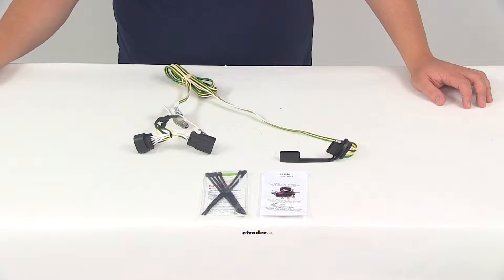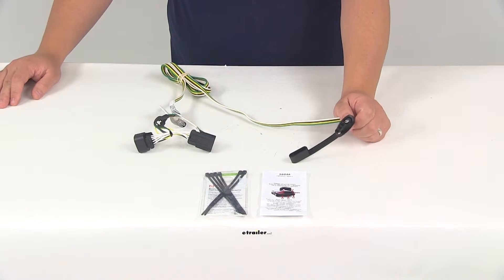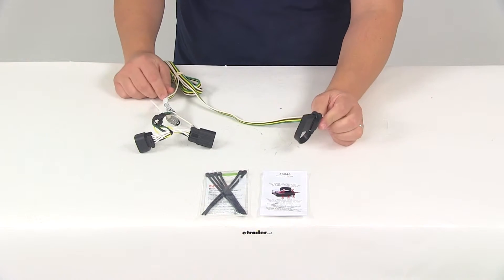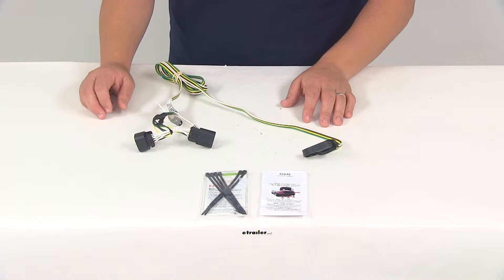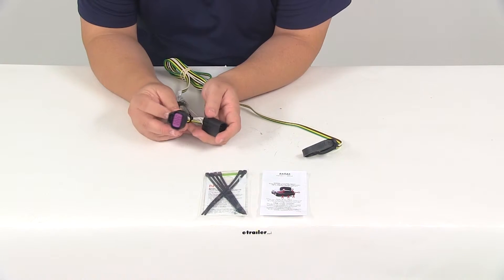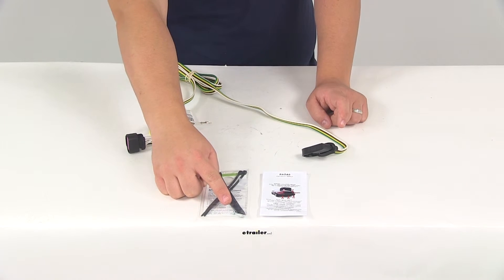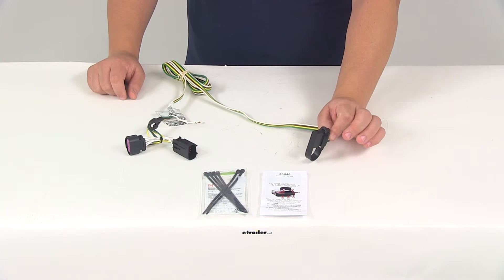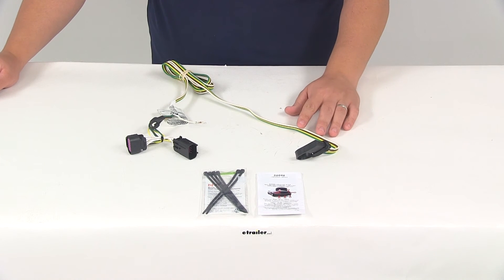etrailer | Curt Custom Fit Vehicle Wiring - Trailer Hitch Wiring - C56046 Review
Today we're going to be taking a look at part number C56046. This is the Curt T-Connector Vehicle Wiring Harness with your 4-Pole Flat Trailer Connector. This is going to fit certain years and models of the Chevrolet Impala. It's going to provide your 4-way flat trailer connector at the back of vehicle to power your trailer's signal lights. This is compatible with 5-pole, 6-pole, and 7-pole adapters. Adapters are sold separately. It's going to come with a dust cap for the 4-way flat connector.

That way you can cover up those connection points when the plug is not being used. The main benefit of this system is not only the 4-way flat connector, but it's designed to connect quickly and easily. You don't have to cut or splice any wires. All you have to do is locate the connection points behind the passenger side tail light and plug in your T-connector. This is vehicle specific.

This is designed to match up perfectly with the connectors on your vehicle. You are going to plug them. They're going to snap-lock together for a nice, tight, secure fit. Once you have that connected, you'll need to make your ground connection. It's going to be a white wire with a ring terminal attached to it. You can make that ground connection to a nice, clean metal surface with the included self-tapping screw that's provided in the hardware kit.

Then you can go ahead and secure your excess wires with the included zip ties. Then once your installation is complete, the 4-way connector is going to be stowed in an out-of-the-way location within your rear cargo area when it's not being used. That's going to come with your detailed instructions. These are going to walk you through the installation process step-by-step. We recommend that you use a small amount of dielectric grease on all your electrical connections like the plugs on the vehicle and the 4-pole connector itself. That's going to help prevent corrosion.

If you don't have some of that, you can find that here at etrailer.com. It is sold separately. That's going to do it for today's look at part number C56046.